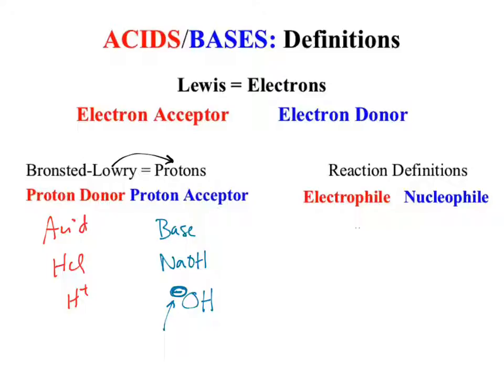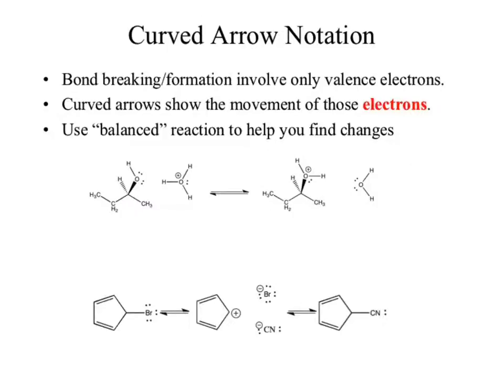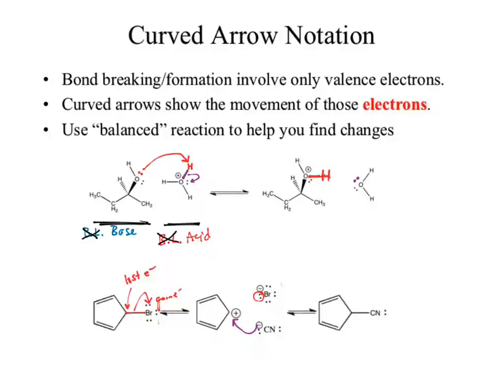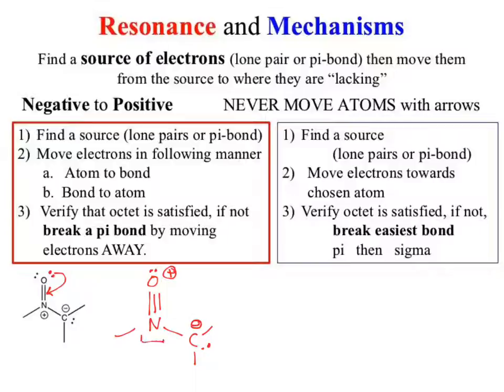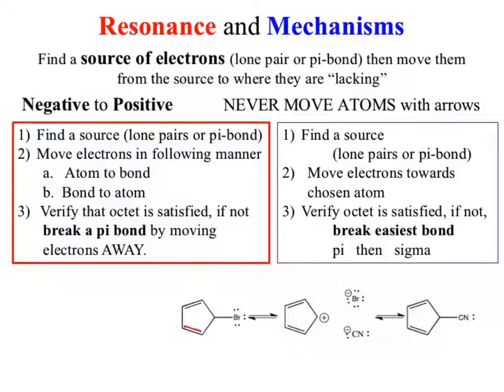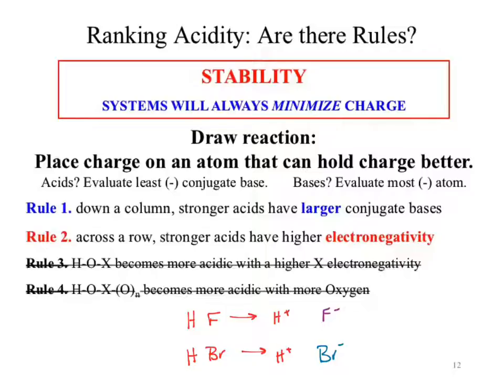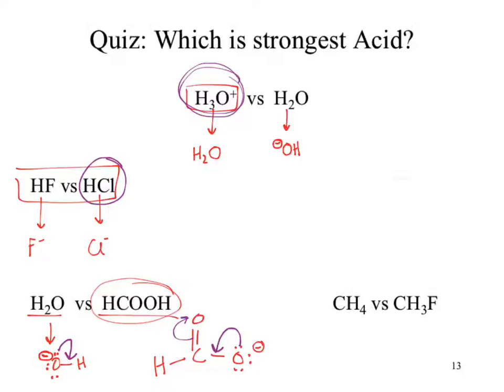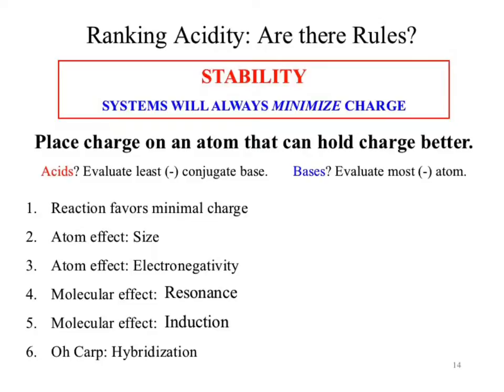CHM235 SP17 wk10b AcidBase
Primarily Bronsted Lowry Acid base stuff